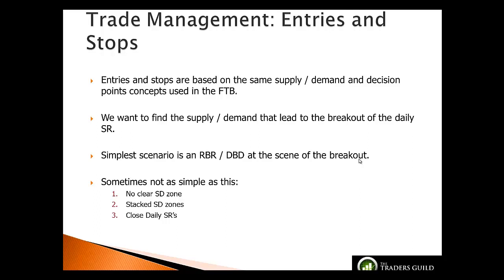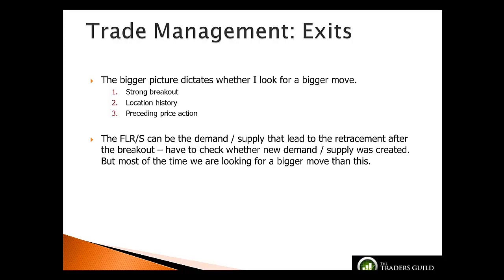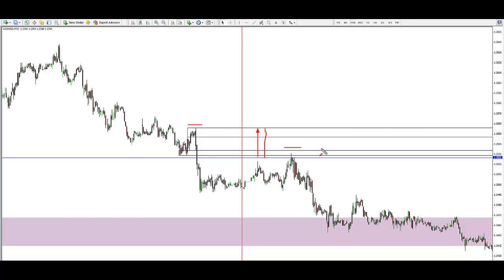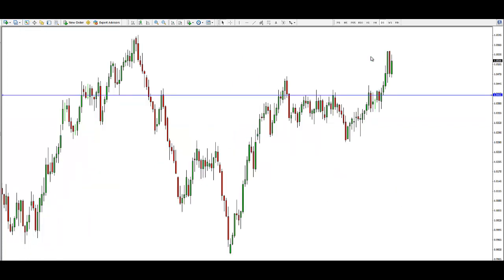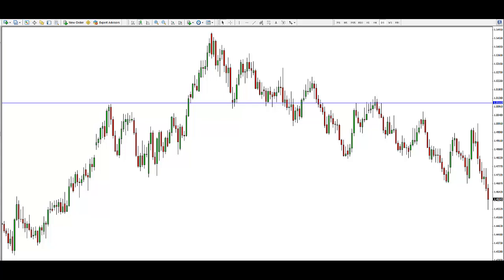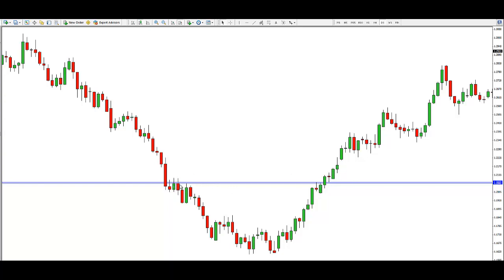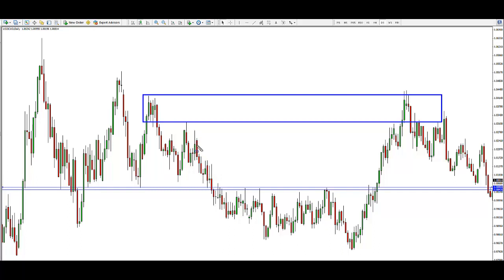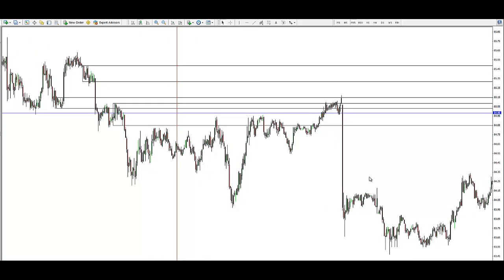The Daily Retest - Part 3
Final video describing The Daily Retest (DRT)  trading strategy - see this blog post: